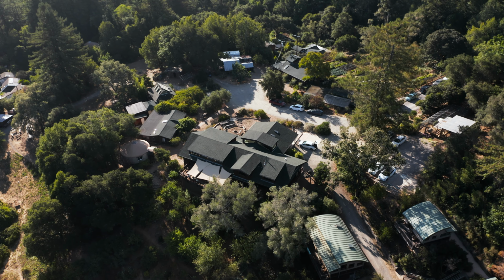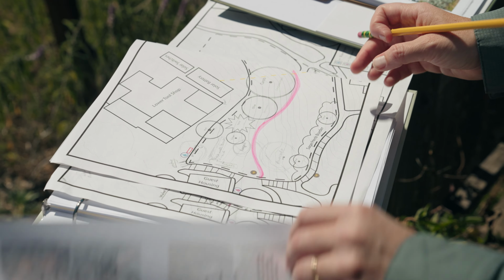Food Forest Courses at the Occidental Arts & Ecology Center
Food forests are biodiverse, regenerative ecosystems designed to mimic the structure and intelligence of natural forests while producing food, medicine, fiber, and habitat for humans and wildlife. Rooted in ecological and cultural permaculture design principles, they weave relationships within living systems that build soil, conserve water, support biodiversity, and create long-term abundance for all.

If you are interested in learning more, join us at the Occidental Arts & Ecology Center’s Food Forests Course, a specialized 5-day immersion into agroforestry, led by expert teachers and held at our incredible 80-acre farm and demonstration site. Hands-on learning, organic meals, and a beautiful setting make this a truly one-of-a-kind experience.

Film credit: @austinmeyerfilms